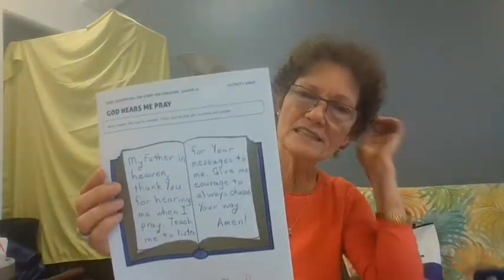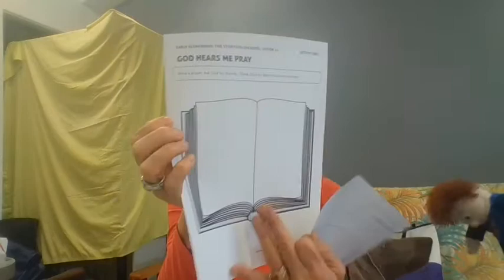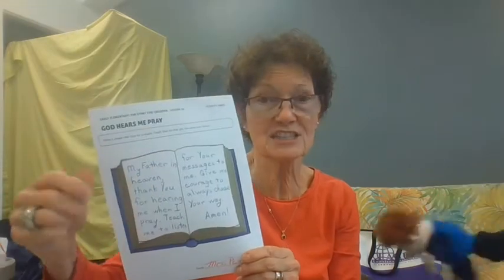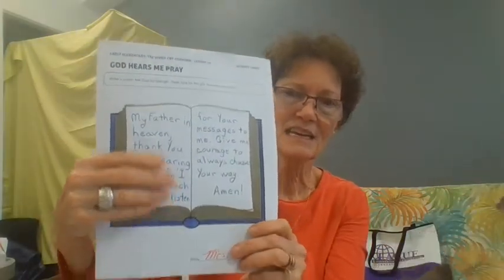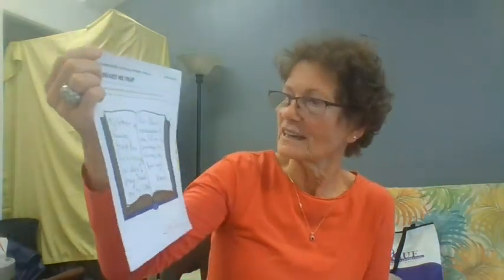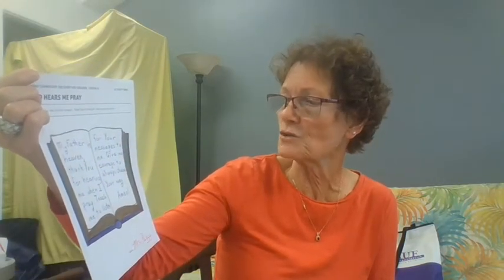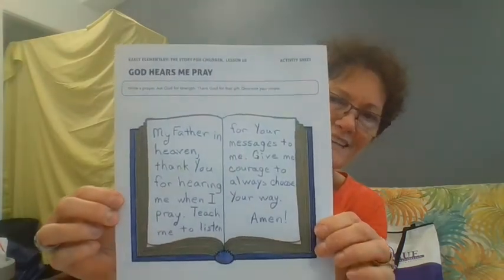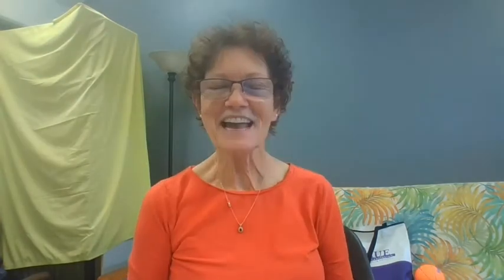Messages from God - K-3 SS Craft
Peggy Abadie presents an online Sunday School craft at Bible Center Church in Luling, LA.